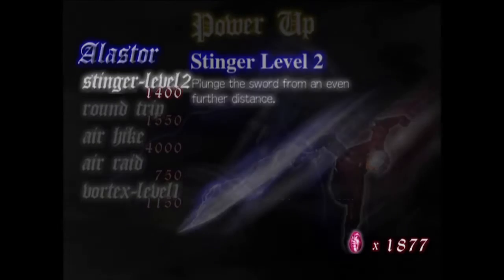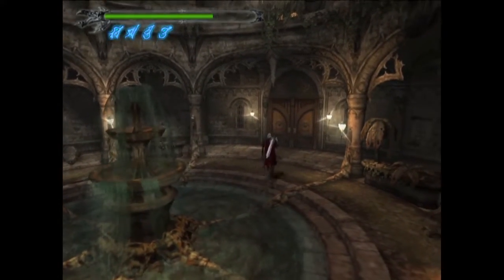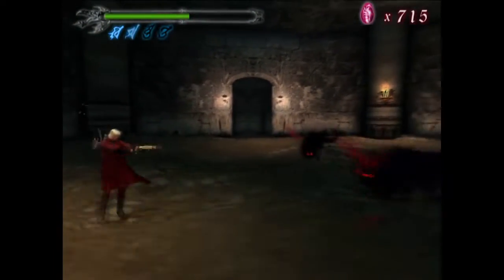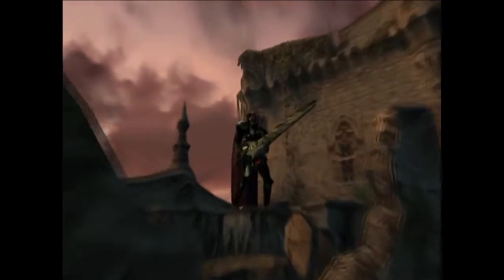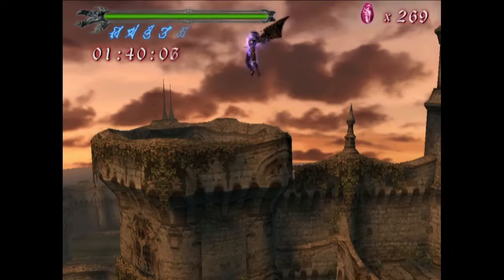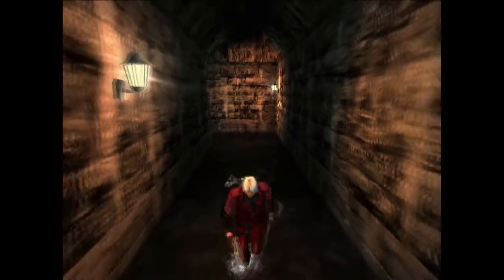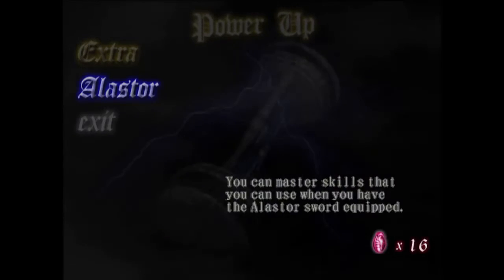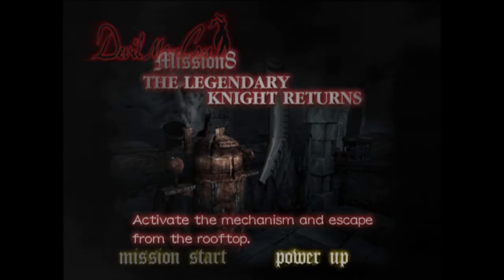Devil May Cry 100% Let's Play Part 2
This is my very first let's play, and we are starting with one of my favorite childhood games, Devil May Cry